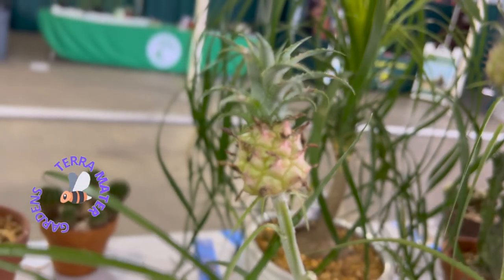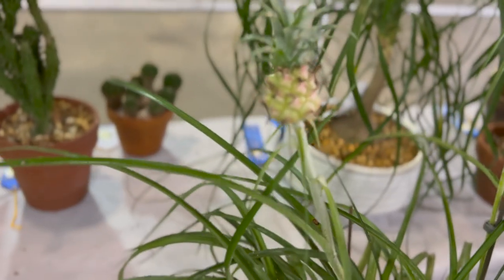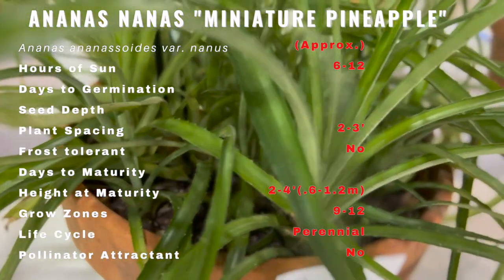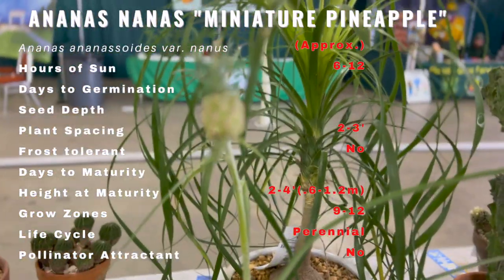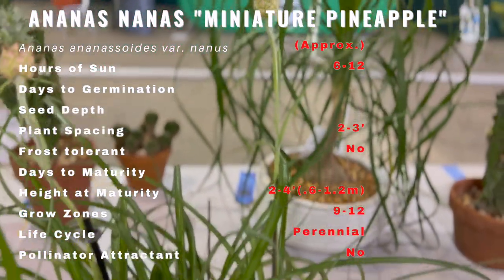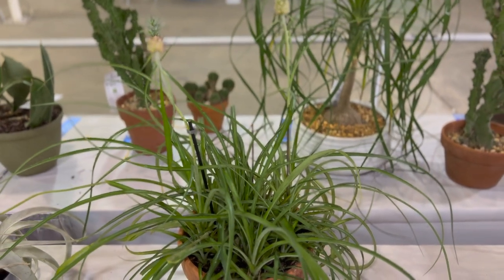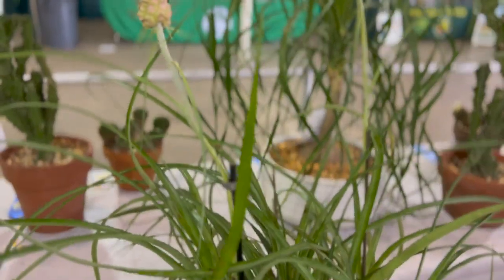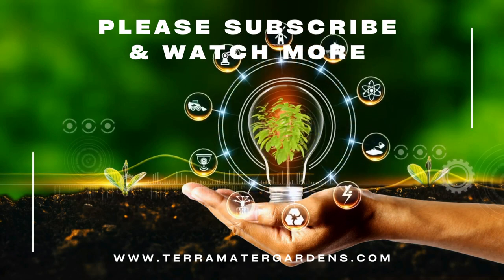ANANAS NANAS DWARF PINEAPPLE Information & Growing Tips! (Ananas ananassoides var. nanus)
In this video we will walk you through the history, description, companions, growing preferences and uses of Ananas Nanas Dwarf Pineapple. Here is quick summary on what we are going to cover in this video:

Latin name: Ananas ananassoides var. nanus
Hours of sun: 6-12
Days to Germination:
Seed Depth:
Plant Spacing: 2-3'
Frost tolerant: No
Days to maturity:
Height to maturity: 2-4'
Grow Zones: 9-12
Life Cycle: Perennial
Pollinator Attractant: No